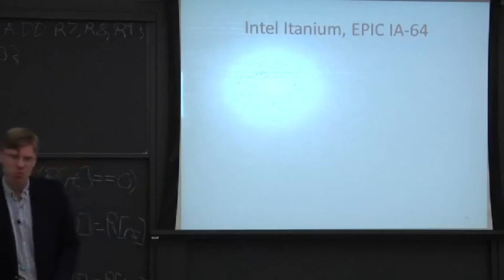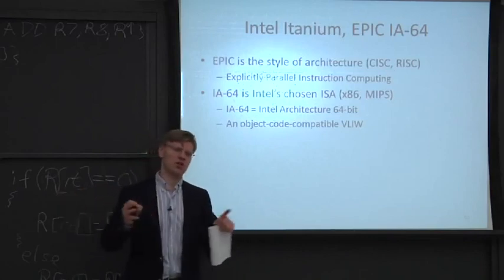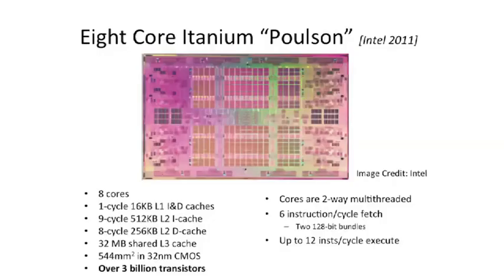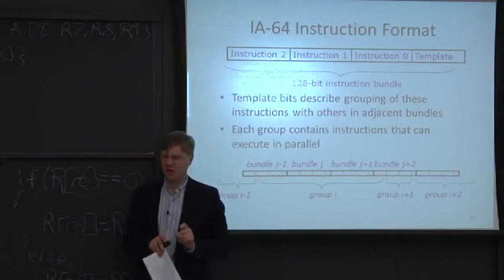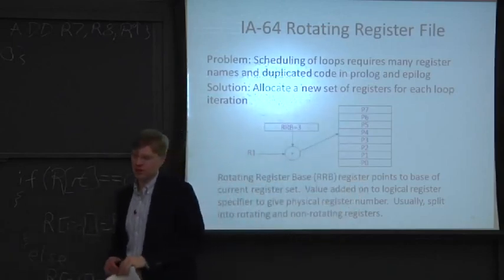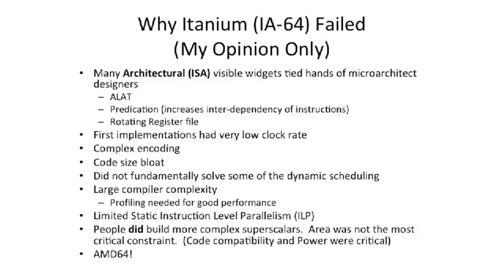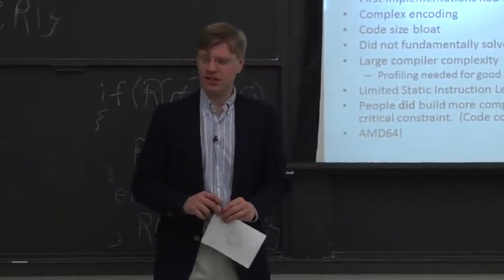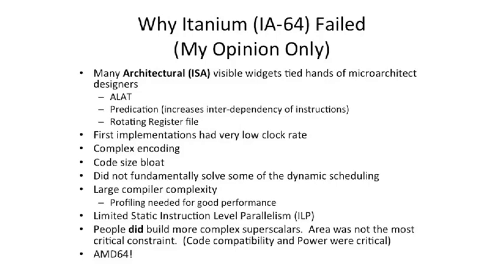Advanced Computer Architecture-